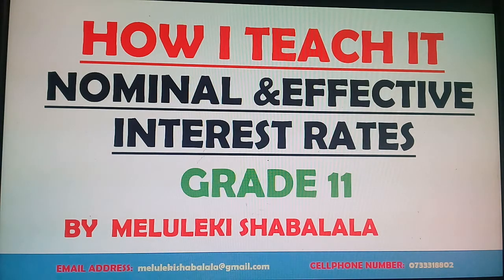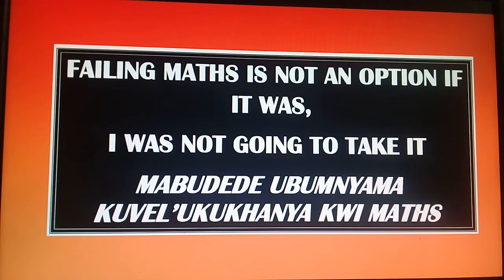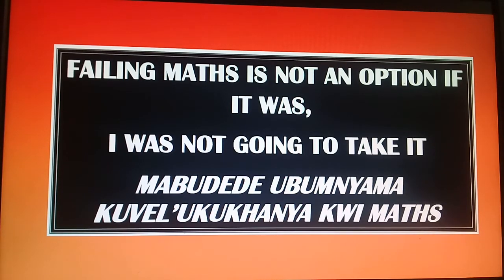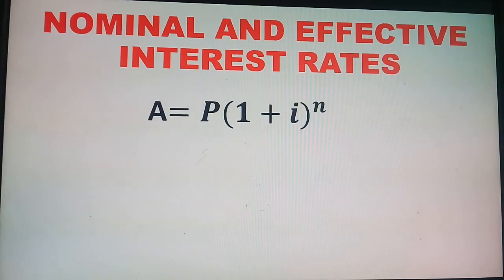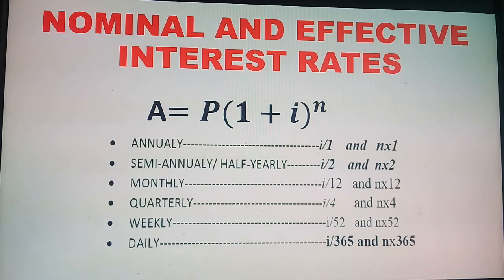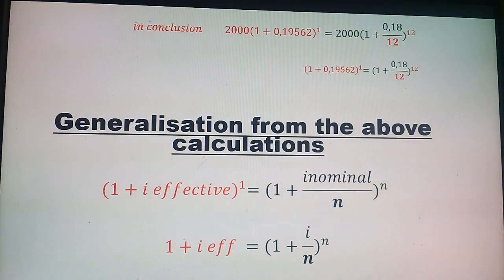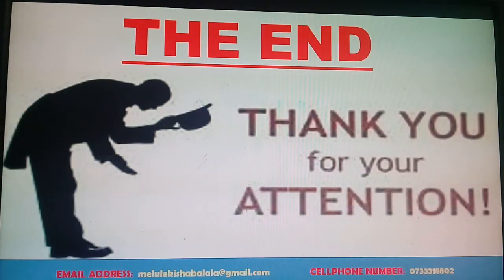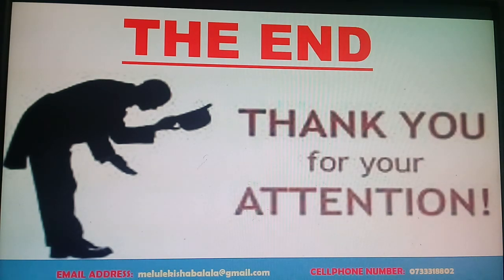EXCEL!!!! GRADE 11 MAKE NOMINAL AND EFFECTIVE INTEREST RATE EASY MA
Young maths teacher sharing ideas on how to understand the formula for nominal and effective interest rates.0733318802